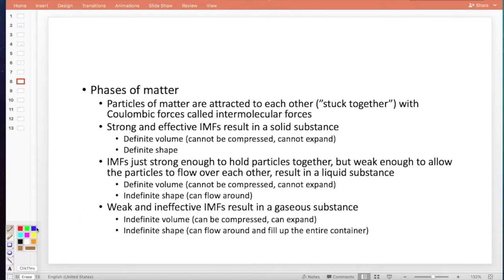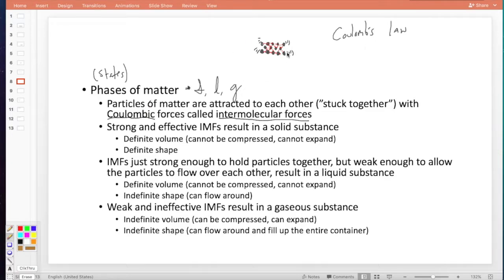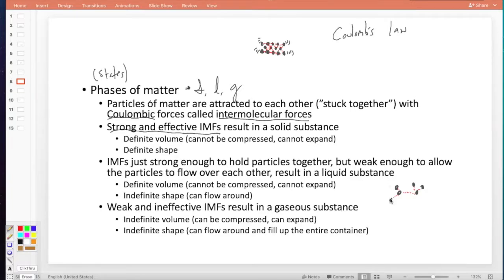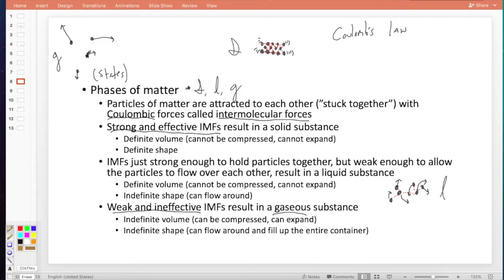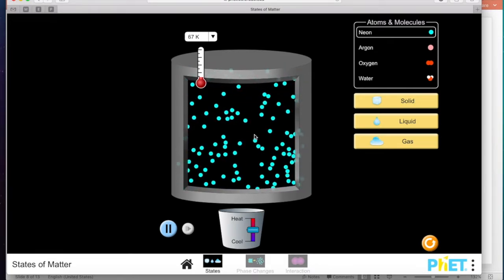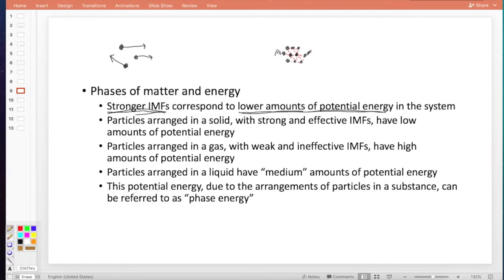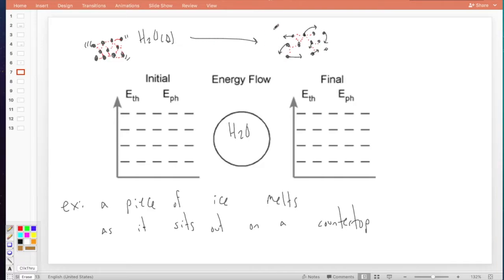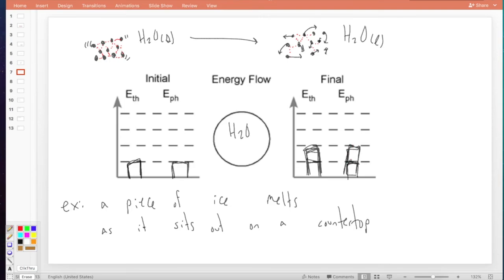Thermal Energy 3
Finishing up how to model thermal energy changes graphically using energy bar charts; introducing the concept of intermolecular forces and "phase energy".  For physical science online.